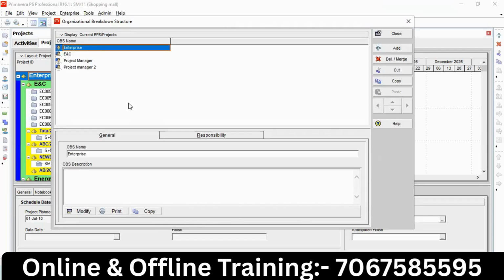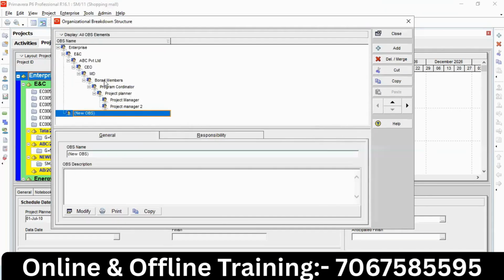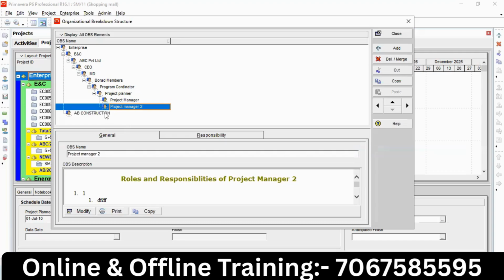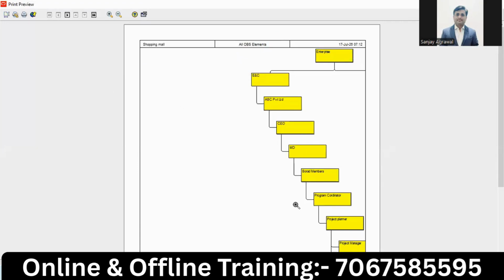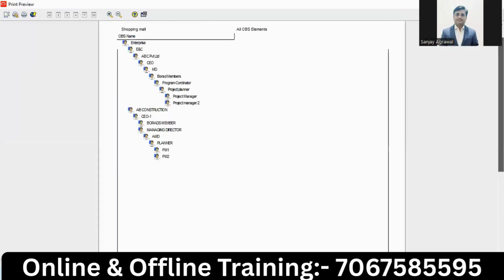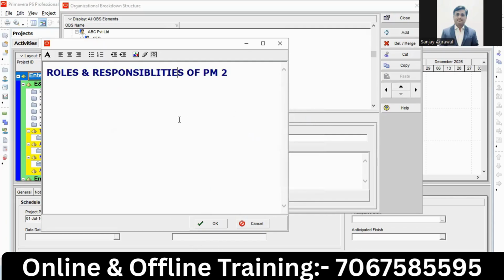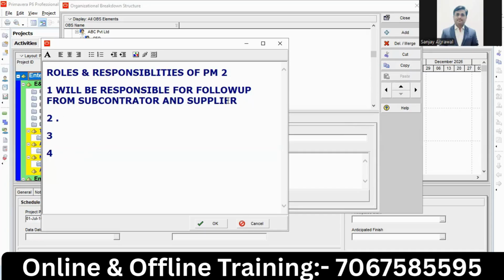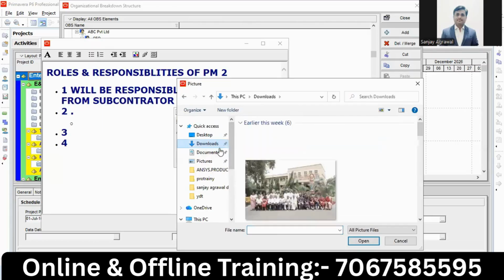Primavera P6 OBS Tutorial | How to Create Organization Breakdown Structure Step by Step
How to Create OBS (Organization Breakdown Structure) in Primavera P6 | Complete Tutorial in Hindi

In this video, you'll learn how to create an Organization Breakdown Structure (OBS) in Primavera P6 from scratch. OBS is one of the most important organizational structures in Primavera P6, used to assign responsibility, manage users, and control project access.

In this video, you will learn:

✔ What is OBS in Primavera P6?
✔ Why OBS is important in Project Management
✔ How to Create OBS Step by Step
✔ Assigning Users and Responsibilities
✔ Best Practices for OBS Setup

This tutorial is perfect for:

Project Planning Engineers
Project Managers
Civil Engineers
Mechanical Engineers
Planning & Scheduling Professionals
Primavera P6 Beginners

📞 Primavera P6 Online & Offline Training
NITDP Training Institute, Bhopal